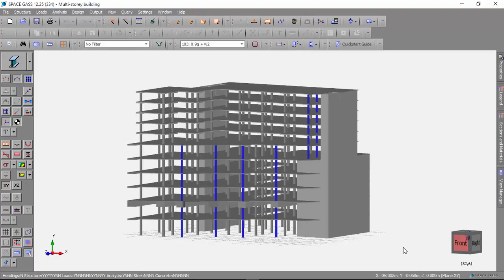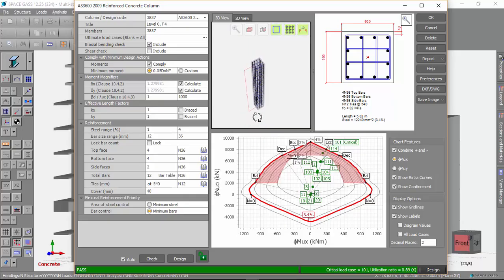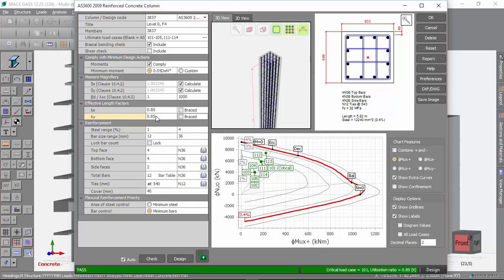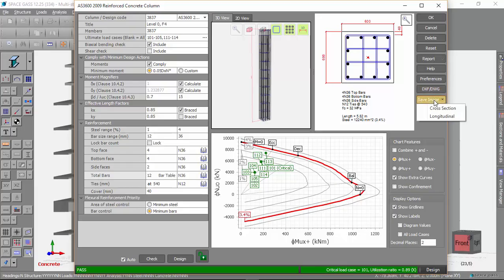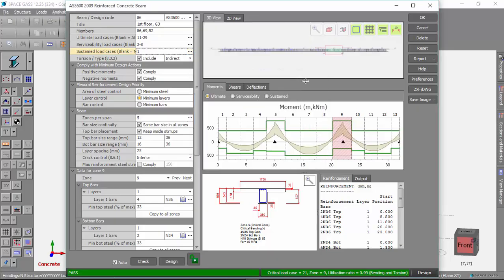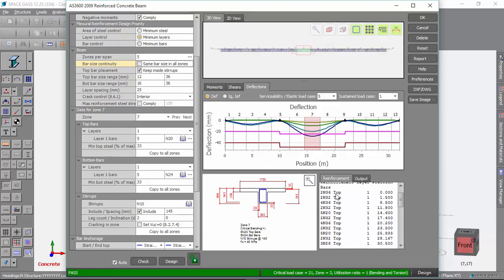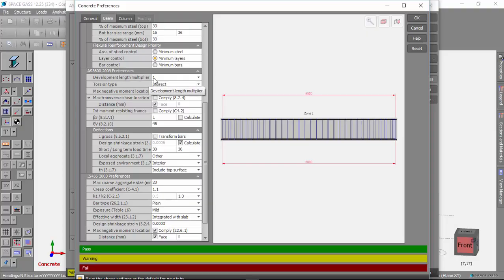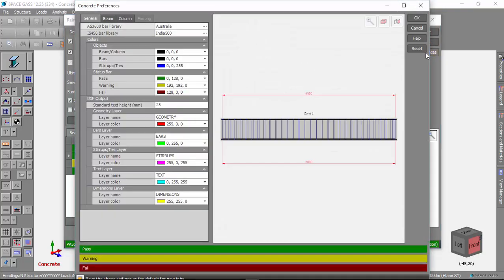SPACE GASS Concrete Webinar Recording 5 Nov 2015